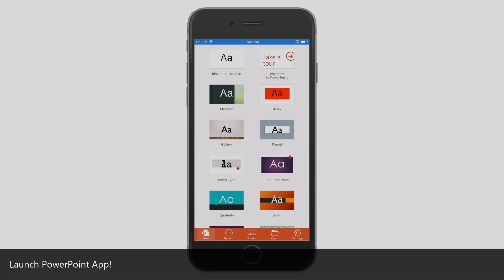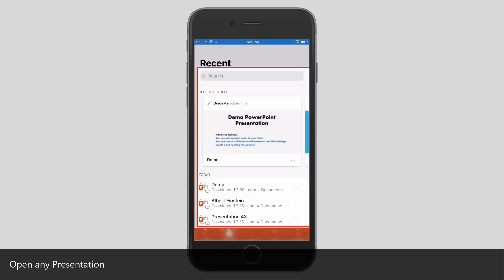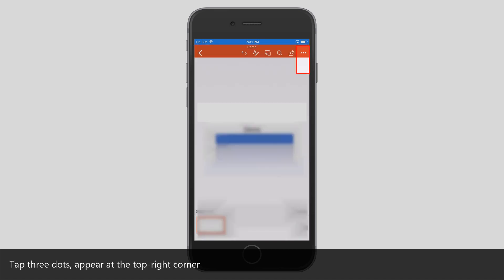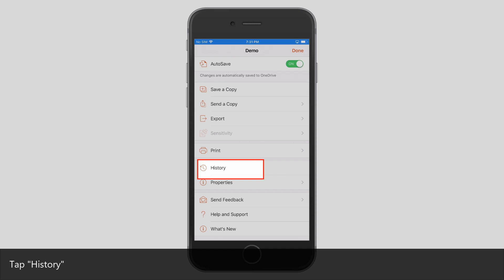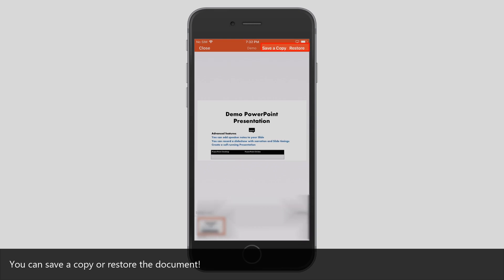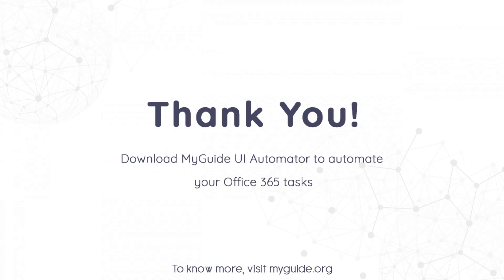How to view version history to check edits in PowerPoint for iPhone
Create your own UI guides and automation via MyGuide.org

1. Launch PowerPoint App!
2. Tap "Recent"
3. Open any Presentation
4. Tap three dots, appear at the top-right corner
5. Tap "History"
6. Open any history version according to the last edit time
7. Open any history version according to the last edit time
8. You can save a copy or restore the document!